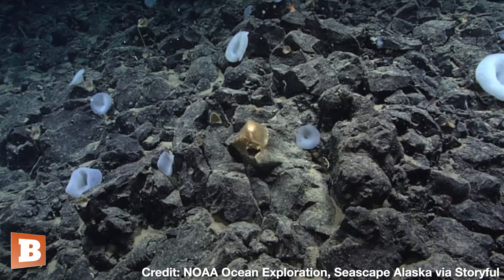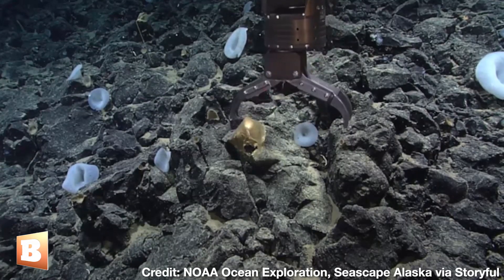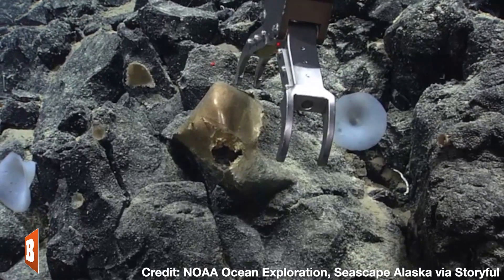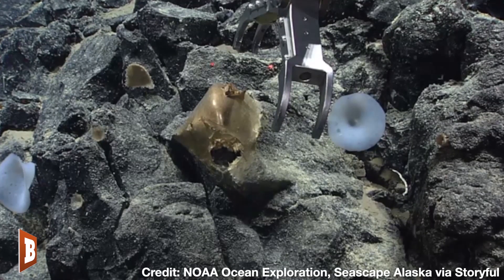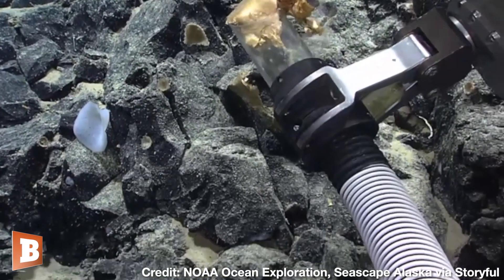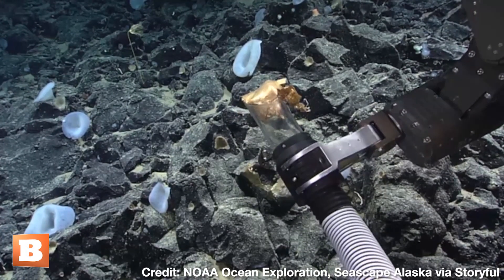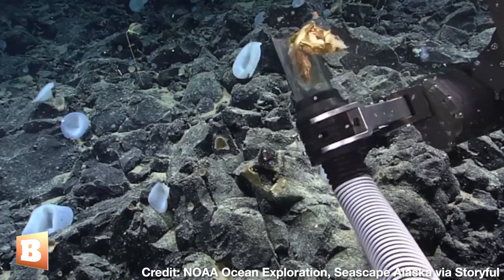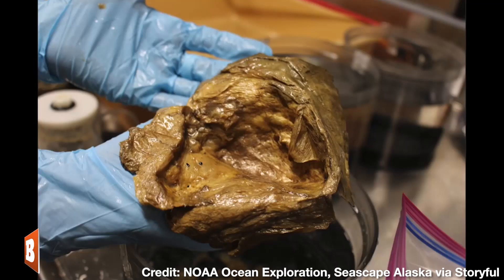What IS That?! Scientists Discover Golden-Colored Organism in Deep Sea Off Coast of Alaska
What IS That?! Scientists with NOAA Ocean Exploration discovered a golden-colored organism in the ocean off the coast of Alaska on August 30. Researchers said it was “biological in origin” but needed to be studied in a lab before figuring out what it is.